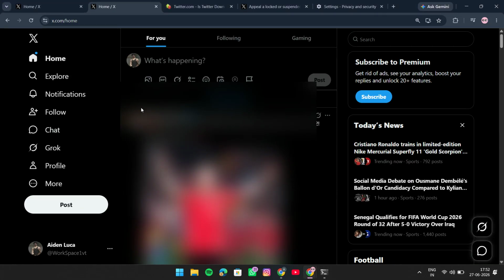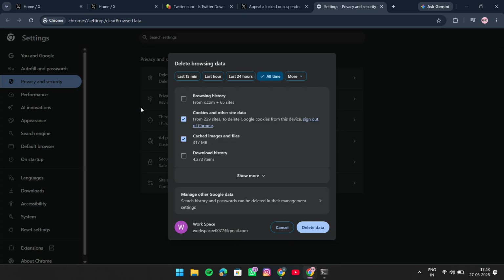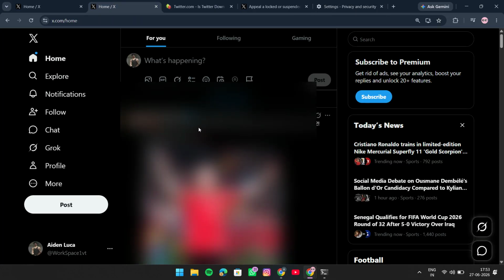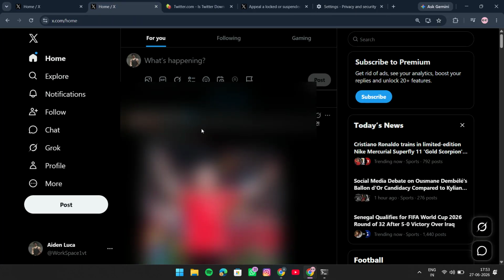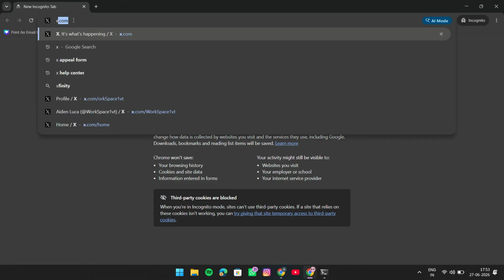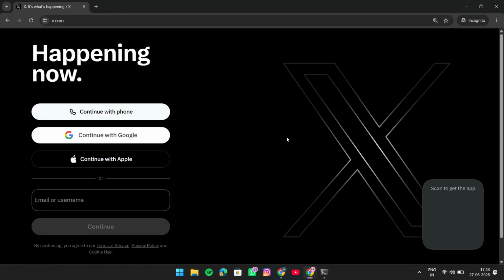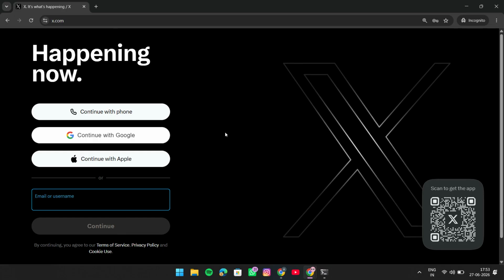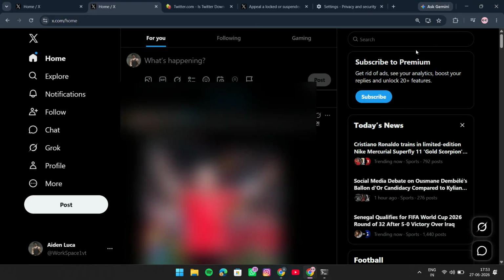Fix X.Com / Twitter Error 520 (Quick Easy Guide)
Learn how to fix X.com / Twitter error 520 with a few quick troubleshooting steps. This guide shows you how to disable VPN, clear cookies and cache, and test X in incognito mode to check if the site starts working again.

🕚Timestamps:
0:00 Intro
0:16 Disable VPN
0:37 Clear Cookies And Cache
1:03 Open Incognito Mode And Test X
1:29 Outro

✍️What You'll Learn In This Video:
• How To Disable VPN To Fix X.Com Error 520
• How To Open Incognito Mode With Ctrl + Shift + N
• How To Check If X Is Working In A Private Window
• How To Troubleshoot Twitter Error 520 Quickly

💡Pro Tips:
• If incognito works, the issue is likely browser data or an extension.
• Try X on a different browser if the error still appears.
• Temporary server issues can also cause Error 520.
• Make sure your internet connection is stable before testing again.

X, Twitter, error 520, fix x error 520, twitter error 520, x.com error, x not working, twitter not working, clear cache, clear cookies, disable vpn, incognito mode, browser fix, tech tutorial, quick fix, troubleshooting, x.com, social media, help